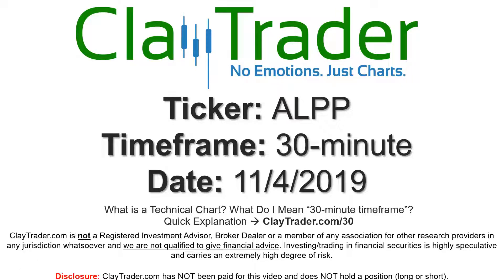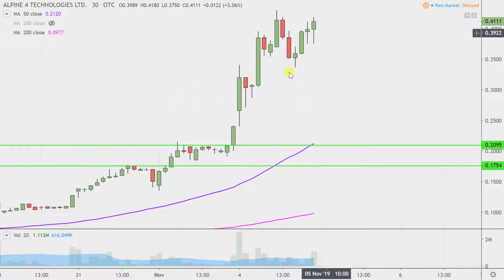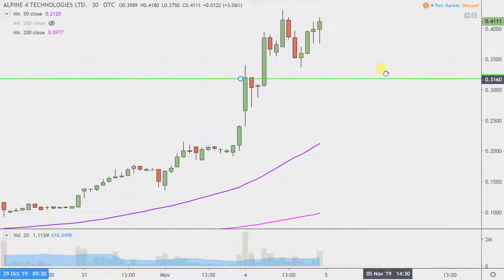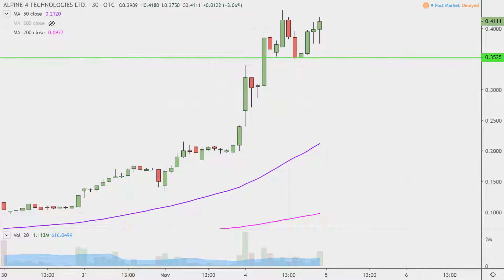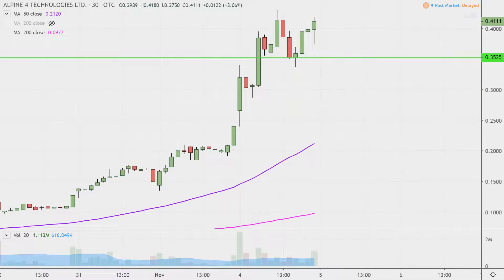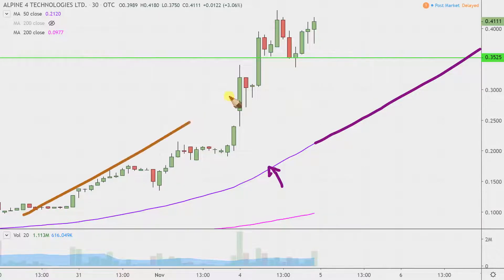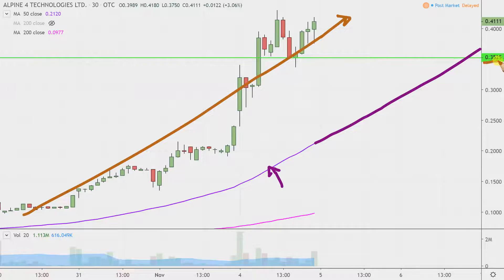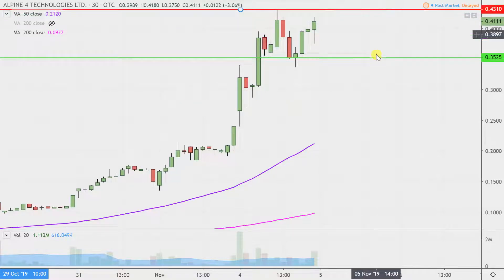Alpine 4 Technologies Ltd. - ALPP Stock Chart Technical Analysis for 11-04-2019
Learn how to read stock charts and identify technical patterns as ClayTrader does a quick stock chart review on Alpine 4 Technologies Ltd. (ALPP).